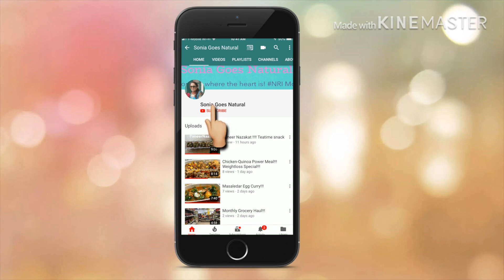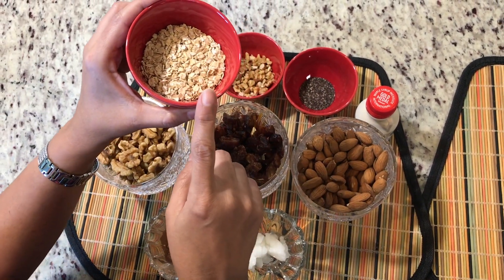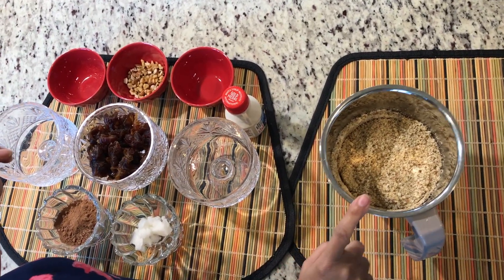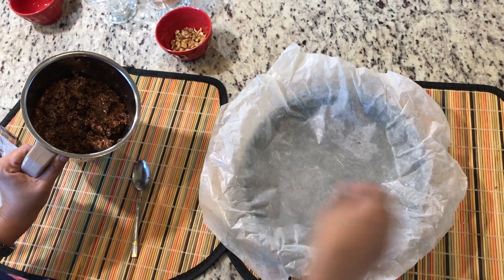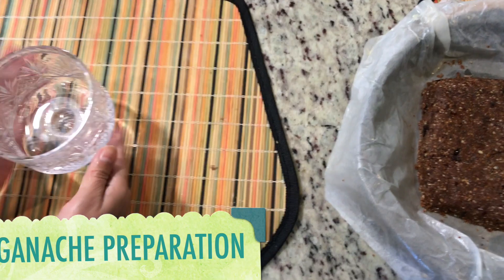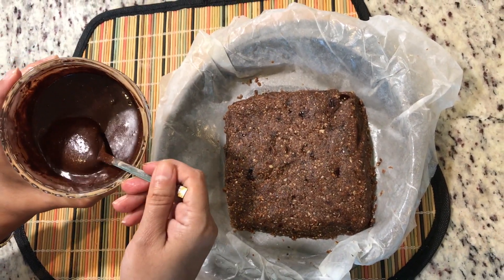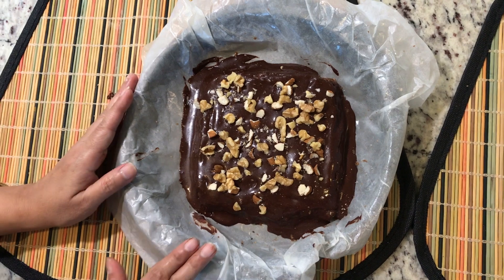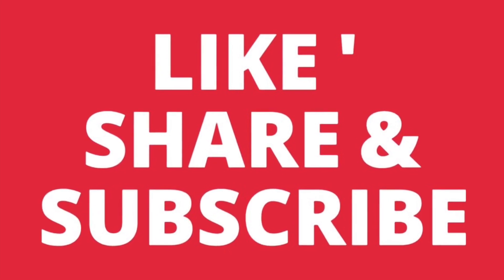Kids special Powerhouse Brownies!!! No bake brownie !! Lunchbox idea